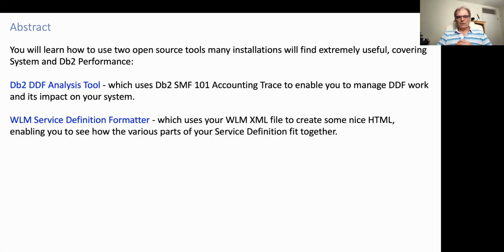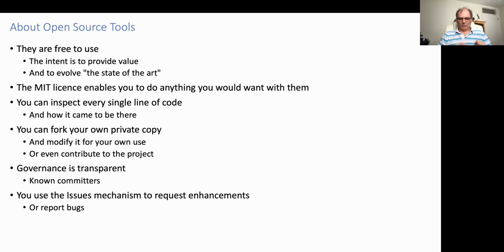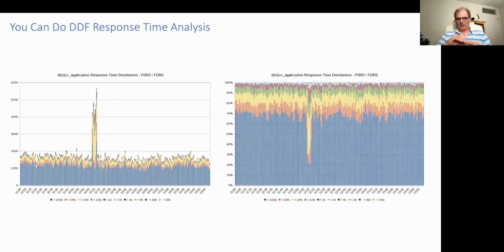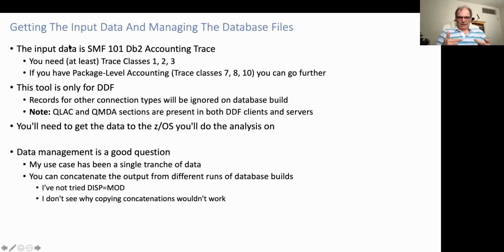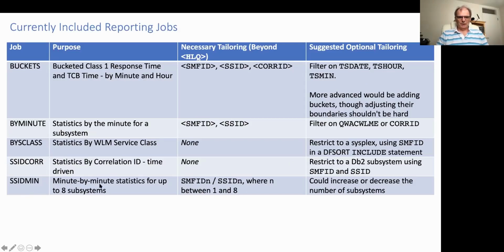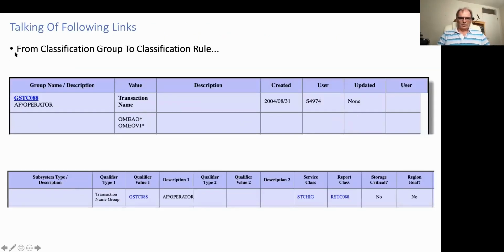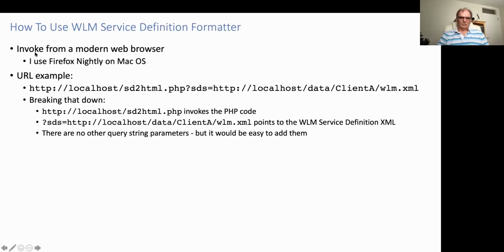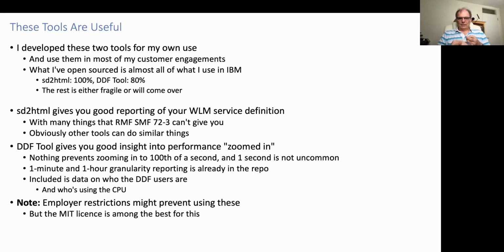6AB - Two Useful Open Source Performance Tools